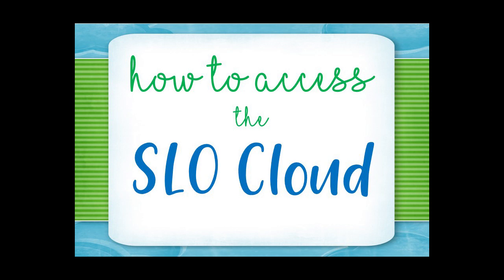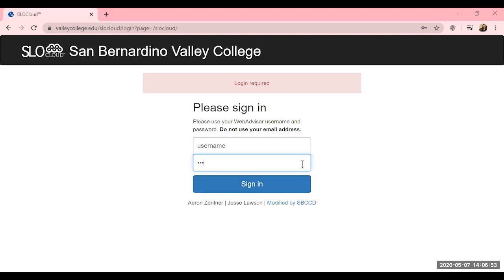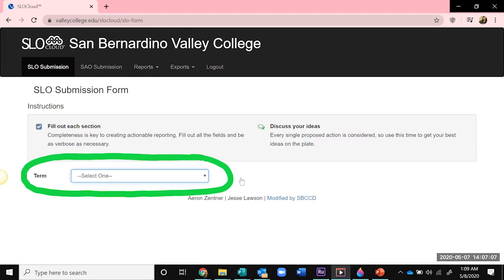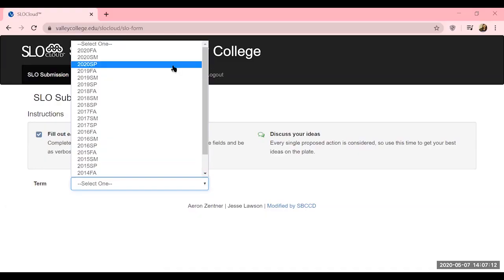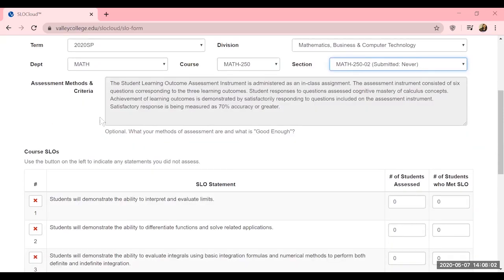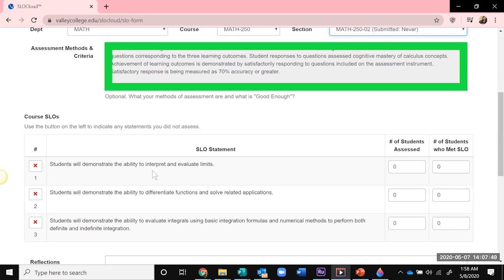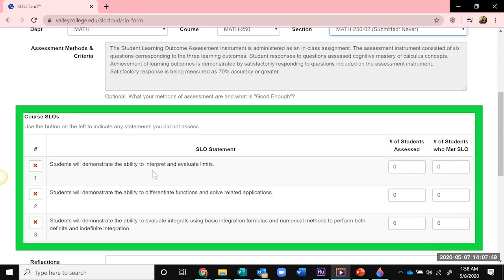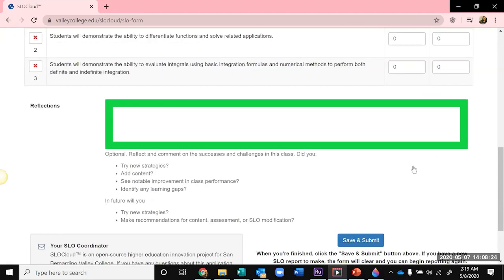How to access the SLO Cloud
San Bernardino Valley College: How to access the SLO Cloud and enter SLO assessment data